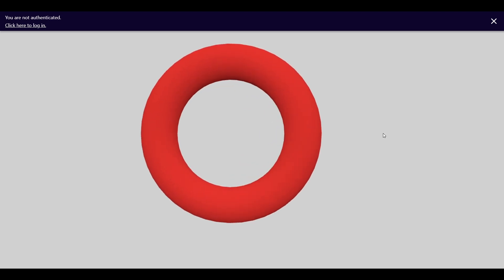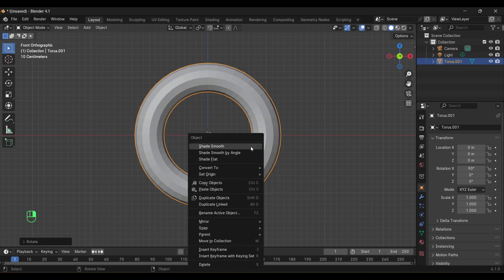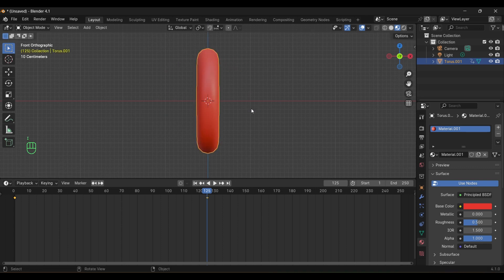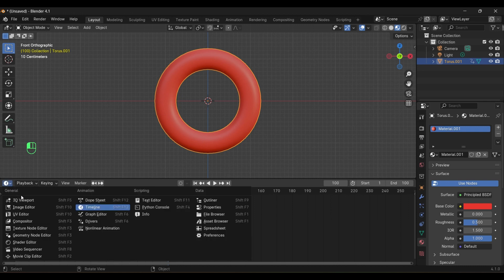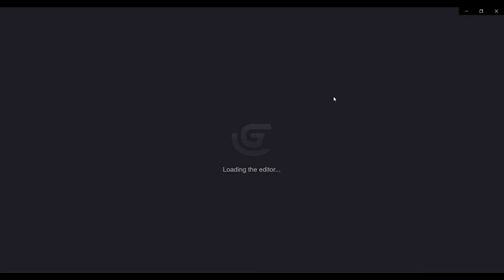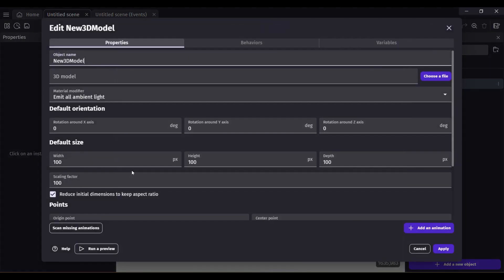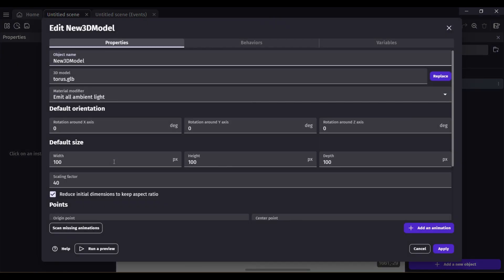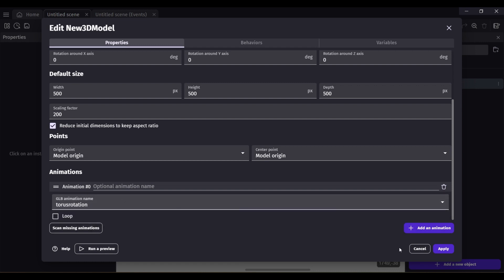Import 3D Blender models to Gdevelop / Easiest method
Blender to Gdevelop
Import blender 3d models to gdevelop
Easiest method to import blender models to gdevelop
Import blender animation to gdevelop